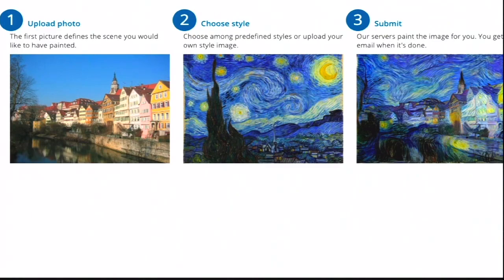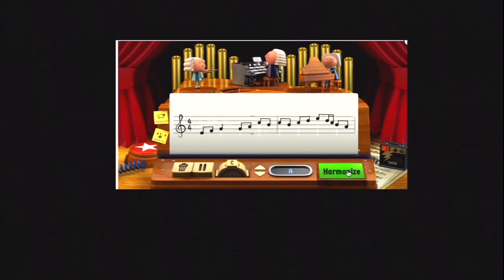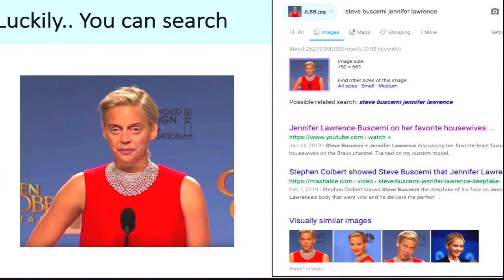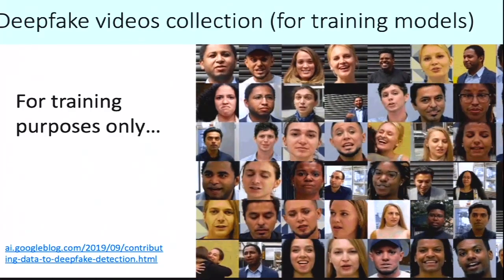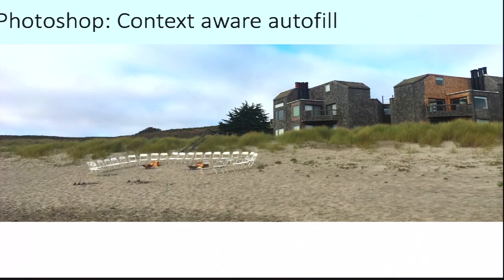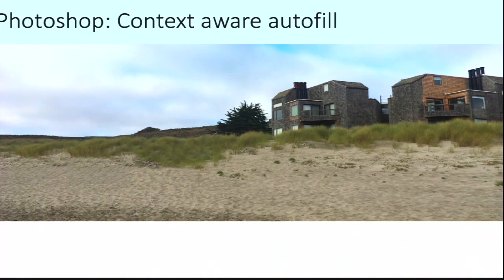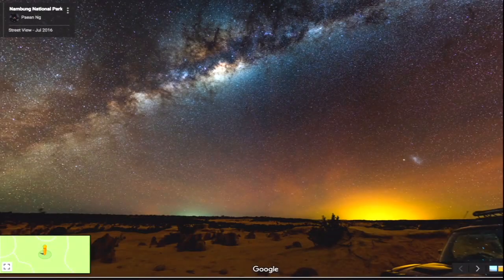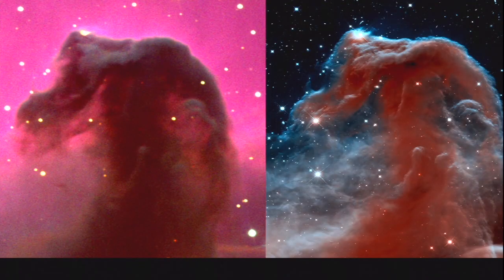Deepfakes and the Future of Facts - Dan Russell